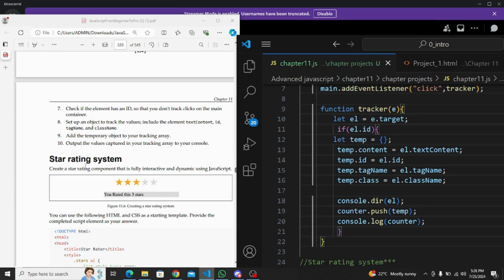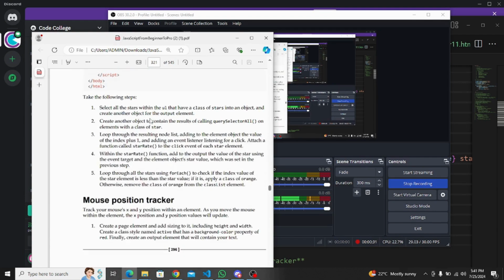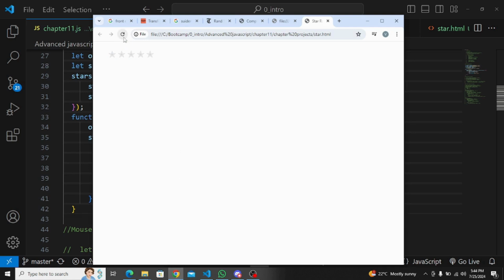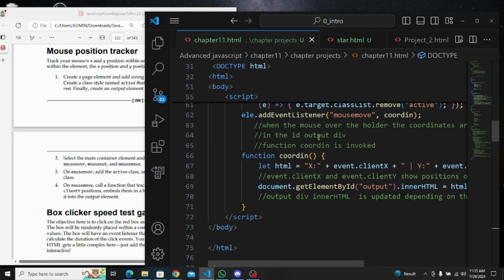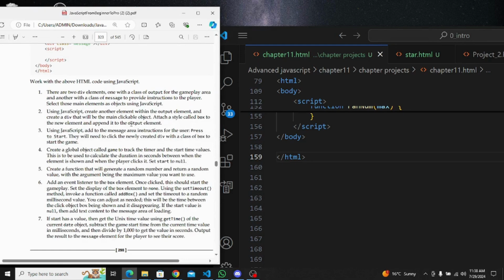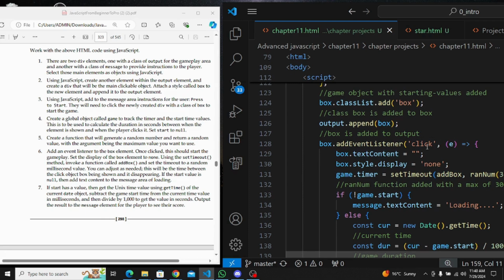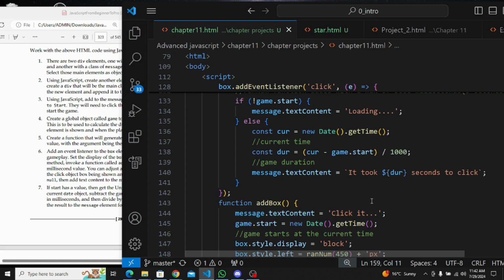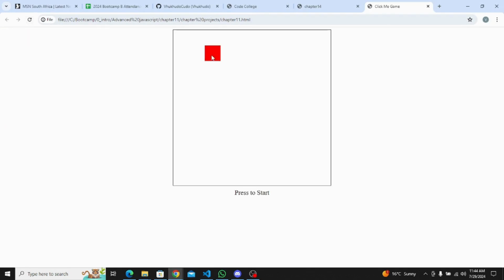Lesson 11 peer to peer drive